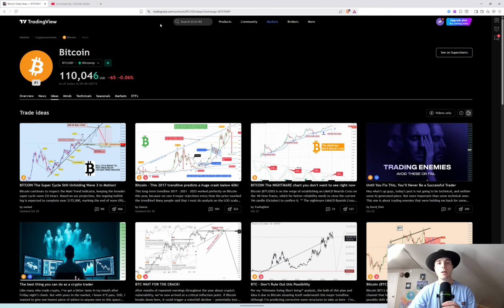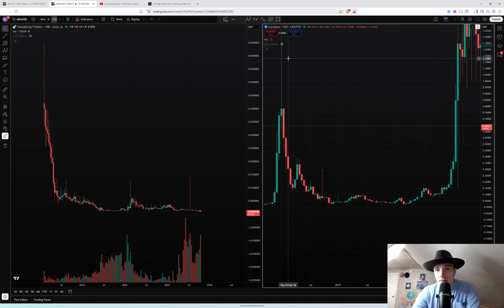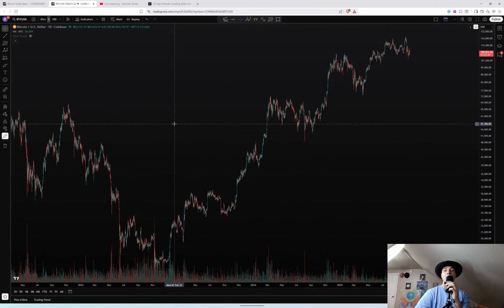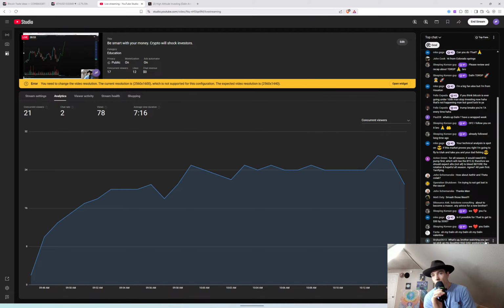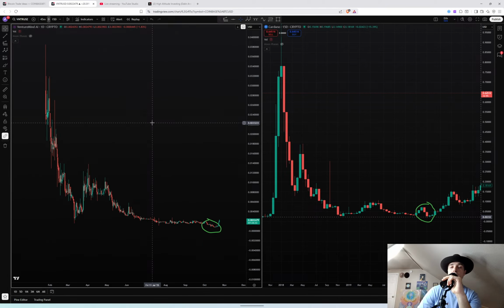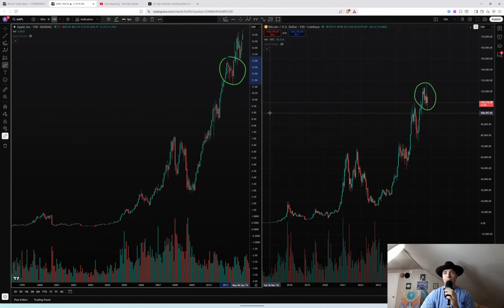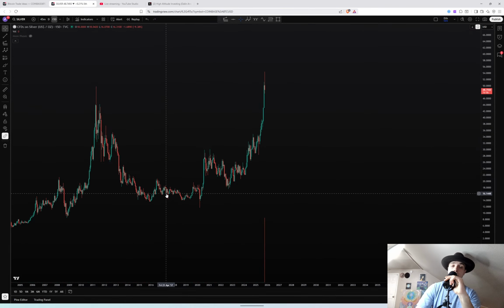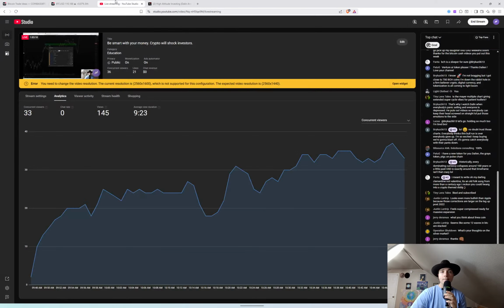Be smart with your money. Crypto will shock investors.